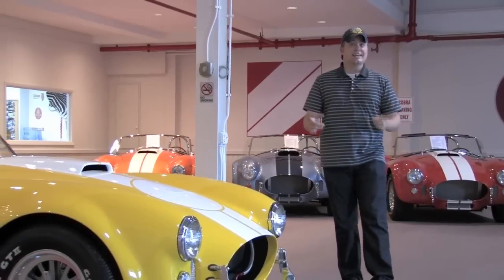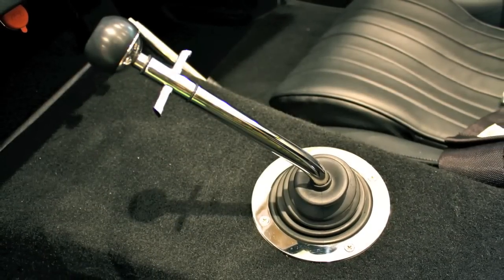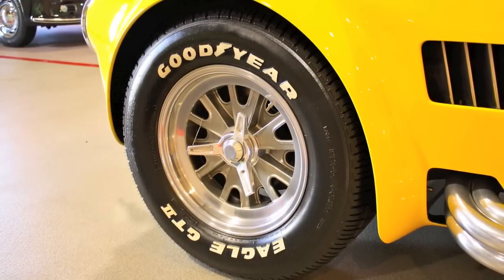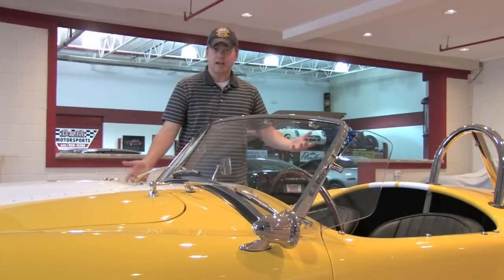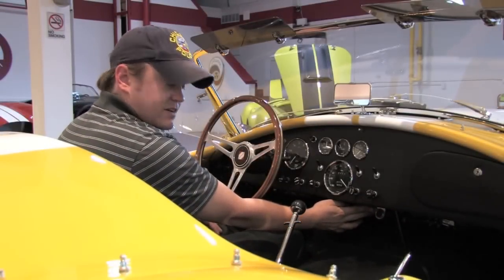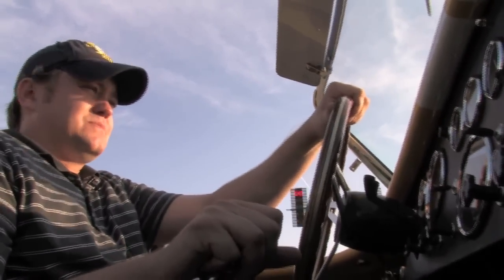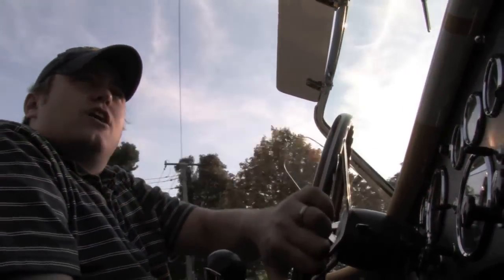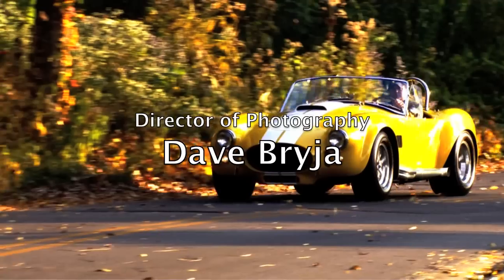1965 Shelby Cobra Roadster - "Chris Drives Cars" Test Drive Review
The 1965 Shelby Cobra, as revisited by Superformance. Courtesy of  D&M Motorsports by Chris Moran
It's mea culpa time. While it's probably best not to begin a review with an apology, I'd be fairly derelict in my auto bloggin' duty if I didn't admit that not only does this review represent my first time in a Cobra -- ever -- but that I went in wanting to love the car. After all, not only is the Cobra Daytona Coupe the single greatest car I've ever driven, but I'm what you might call a Shelby-head. At least once a week my fiancee is hollering at me to put one of my several Shelby books back in the bookcase. But still, before today, I'd never driven a Cobra.

Of course, purists will argue I still haven't. This gun metal gray beauty wasn't built on Princeton Ave. in Venice Beach. Nor was it built at Shelby America's hanger near LAX. In fact, it wasn't even built in America. No, this particular Cobra -- the Superformance MKIII R, a special version of their MKIII -- is built in South Africa. Recently, too. The MKIII R actually has a modern, square-tube spaceframe chassis with different hard points and suspension than you'd find underneath a classic Cobra's skin. Perhaps it's not a "real" Cobra, but here's what Carroll Shelby has to say about Superformance's efforts, "It's not a true Shelby, but I've endorsed and licensed the car for being as close to correct and well-built as possible." Good enough for me. And old Carroll was talking about the regular MKIII, not the one-of-two-ever-built MKIII Rs. And it's only when you start to take in the finer details of the MKIII R that you realize just how special this particular vehicle is. First of all, unlike the bulk of Cobra recreations, the hoses coming out of the lower, jaw-mounted oil cooler aren't anodized red and blue metal -- they're black. In fact all the trim on the MKIII R's exterior is black chrome. Each piece is hand dipped and goes beautifully with the Viper Steel Grey paint and dual red and black pinstripes. The miniature beast sits crouched on 18-inch American Racing 427 Series wheels with custom pin drive centers.
In all honesty, the MKIII R's one of the most beautiful vehicles I've ever laid eyes on... and I've looked at plenty. During our photo shoot, Drew Phillips and I just kept shaking our heads in amazement. You just don't see cars this lusty, this sculpted and this desirable. We were just mesmerized by its dark, sinister charms -- hypnotized even. The longer you leer the better looking it gets. From the pontoons supporting the tri-power lights, to the longer than you'd think snout, to the massive rear-haunches, to the aluminium dash and rear-firewall -- every line, every curve, ever angle is placed perfectly and brought to life by a meticulous finish. Drew, for his part, has shot dozens of Cobras and kept repeating, "I think this is my favorite." Mine too.

But is there go with all that show? I suppose now's the point where I should explain that the "R" in Superformance MKIII R stands for Roush. And under the aluminum hood sits an absolute brute of a motor. A Roush 427 SR to be specific -- one that generates 520 horsepower and 530 pound-feet of torque. And all that fury gets ram-rodded through a nine-inch racing clutch to a Dana Hydra-Lok limited-slip differential fitted with 3.46:1 gears. Superformance took great pains to point out that the entire clutch assembly -- the clutch, flywheel and pressure plate -- weighs just twenty-two pounds. The MKIII R rides around on Bilstein coilovers (mounted straight up and down, unlike the original cars slanted inboard shock system) and gets hauled to a stop by Wilwood Big Brakes.